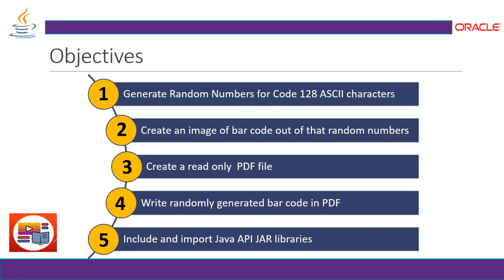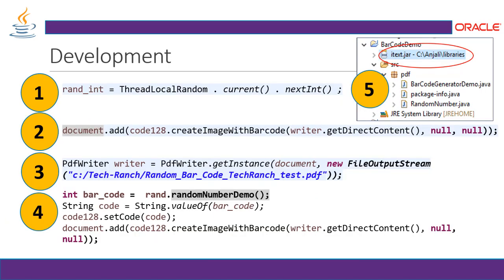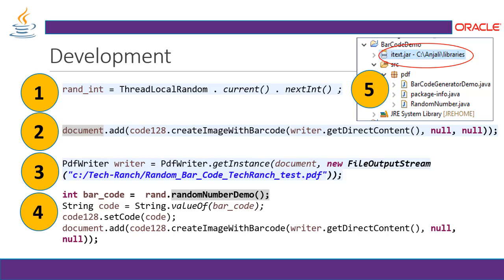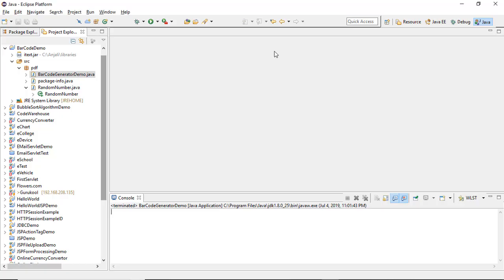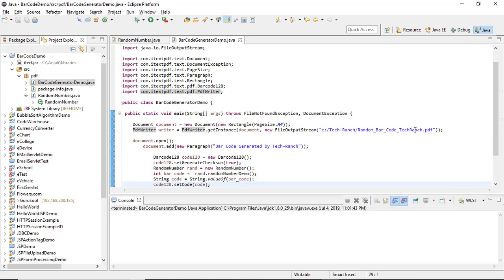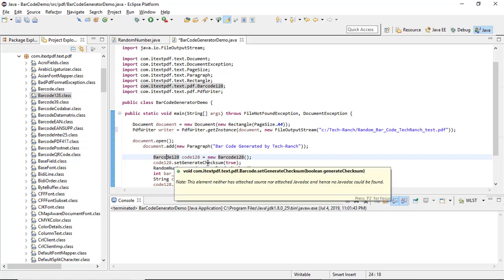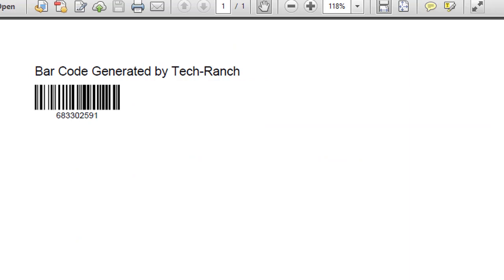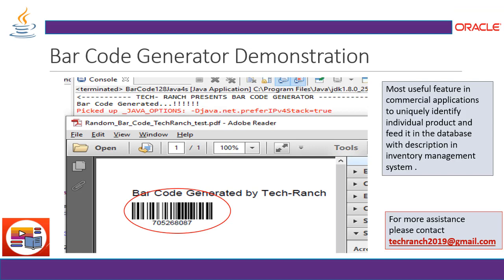Live Demonstration of Bar Code Generator in Java | Practice Projects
Tech-Ranch presents Live demonstration of design , implementation and execution of Simple Random Bar Code 128 ASCII Generator programmed in Java. These type of application is most popular and important features used in Commercial purposes in inventory management system. For any assistance and source code, please .